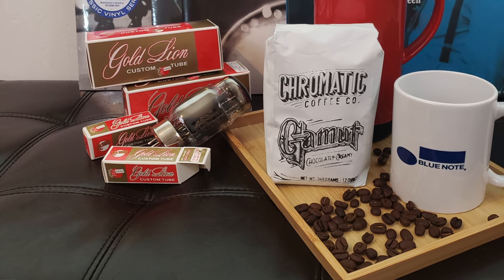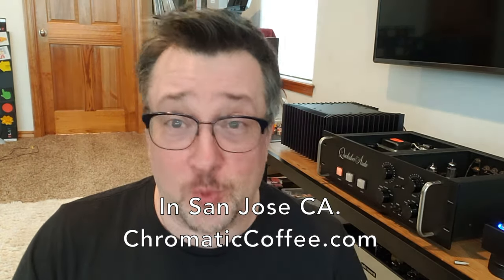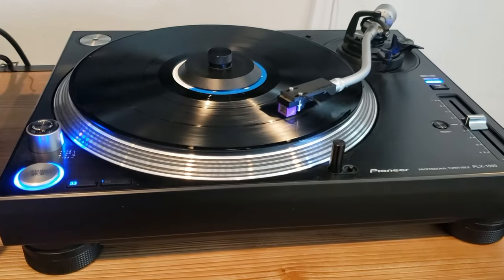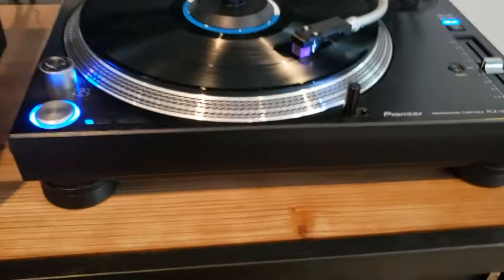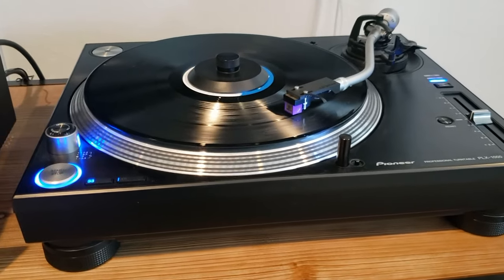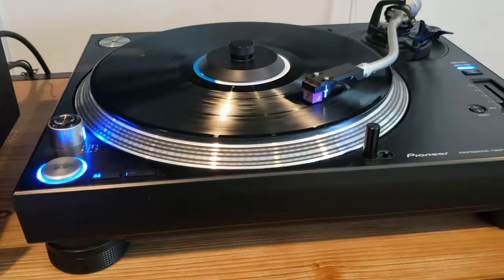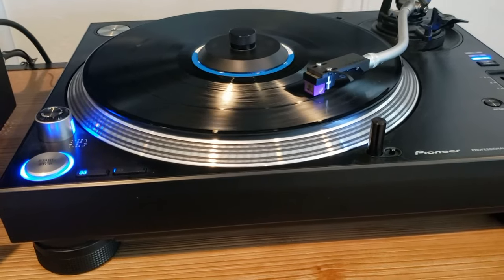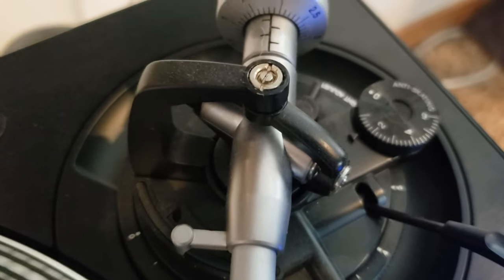Secrets Of Vinyl Playback They'll Never Tell You.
Check out my vinyl setup plus how you too can escape digital Hell!

Start your morning listening sesh with really great coffee. Shipped to your door!

Best 285mmTurntable mat (PatheWings) for Pioneer PLX & SL1200 variants

My top pick for great no fuss turntable: Technics SL-100C:

My top pick for a great MM/MC phono preamp. You'll have to spend at least a $1k or DIY to get anything better: Thank me later.